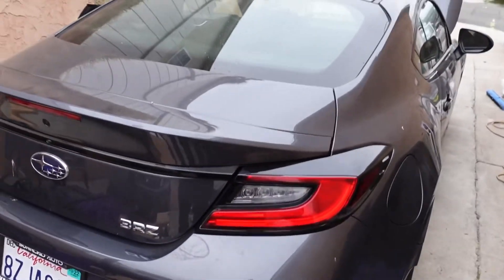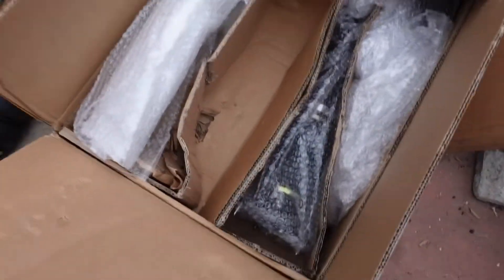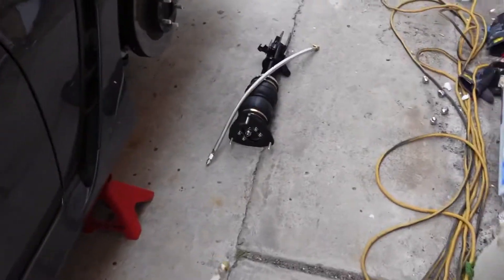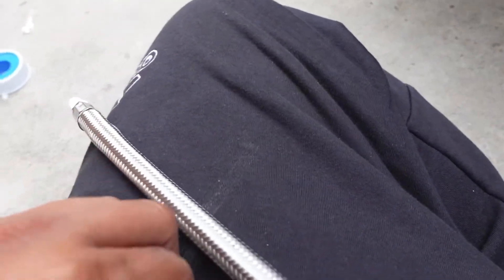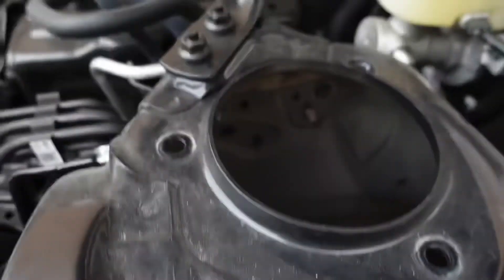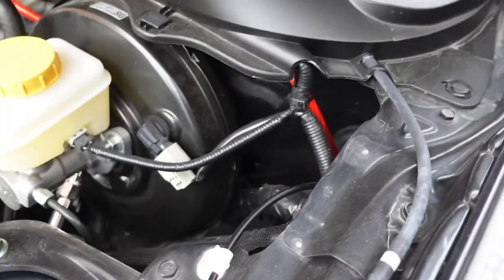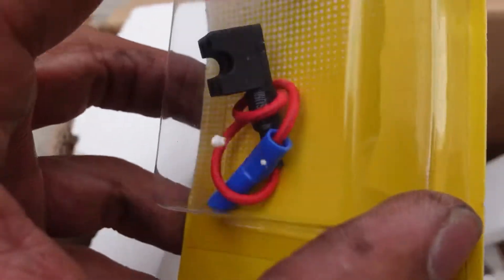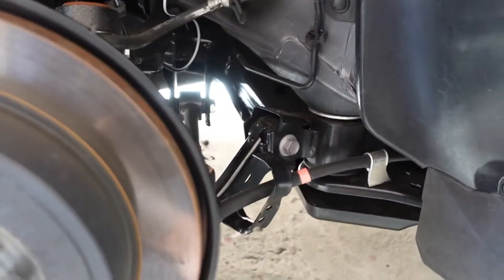Psi air ride install on my 2022 BRZ Fail! (Part 1)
Installing PSI Air suspension with airlift 3p on my 2022 BRZ but something happened! My cars down more than 2 weeks now! Watch to see what happened